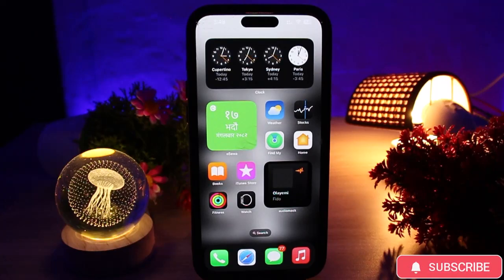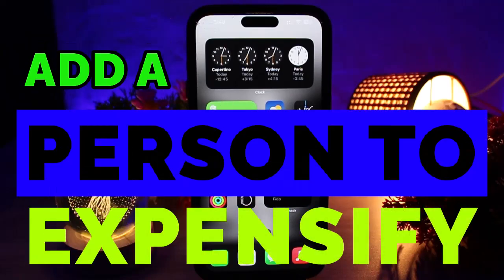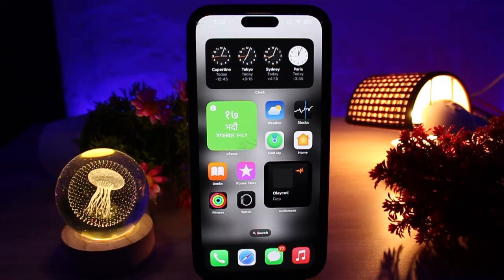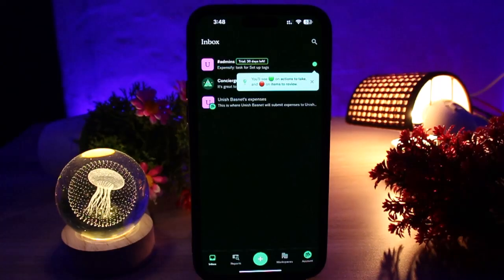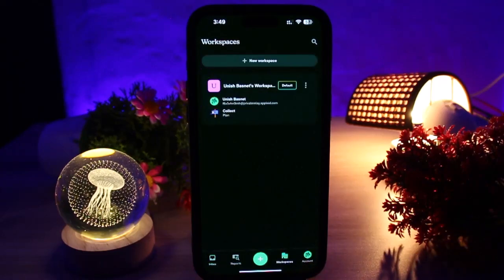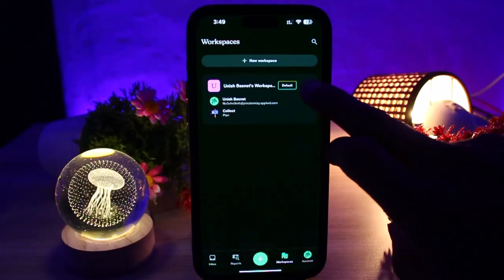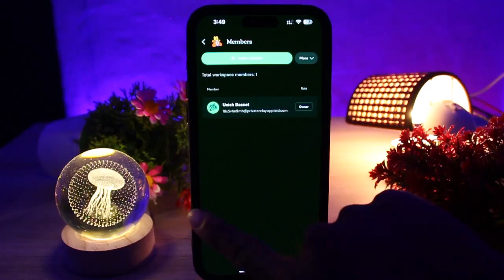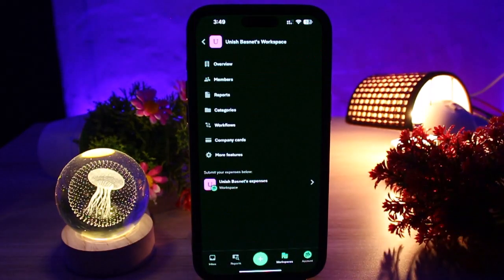How to Manage Users and Add People in Expensify - Here's How You Can Do It // 2025 Edition